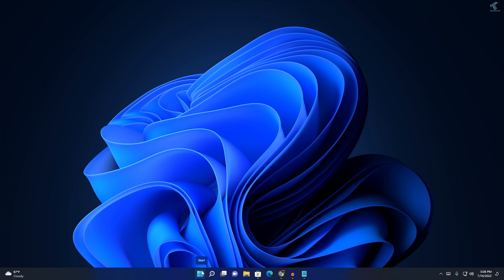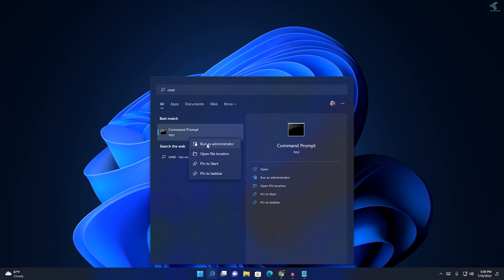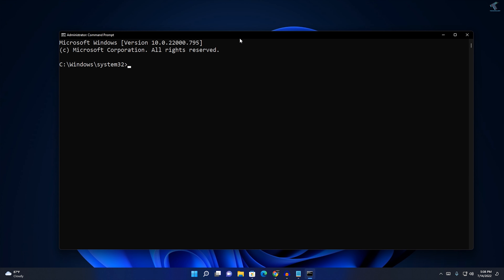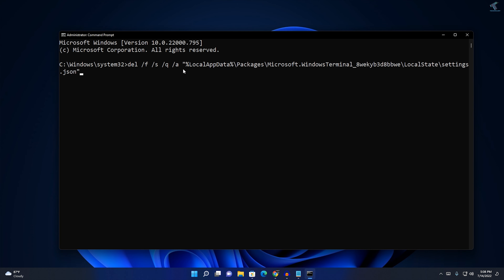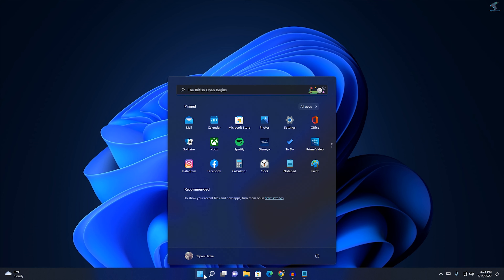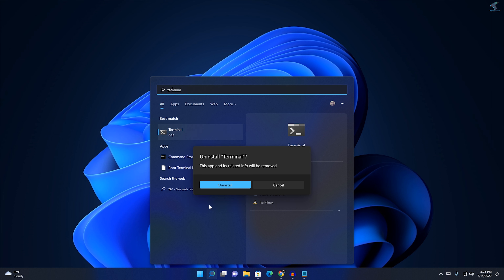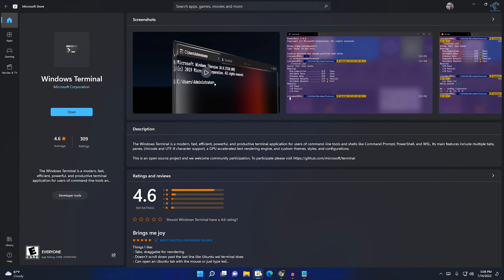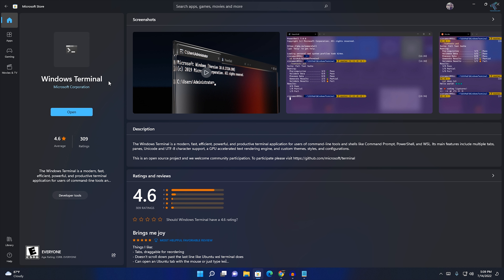How To Fix Windows Terminal Not Working in windows 11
Here in this video tutorial, I will show you guys how to fix Windows Terminal not opening or not working in Windows 11.

command: del /f /s /q /a "%LocalAppData%\Packages\Microsoft.WindowsTerminal_8wekyb3d8bbwe\LocalState\settings.json"